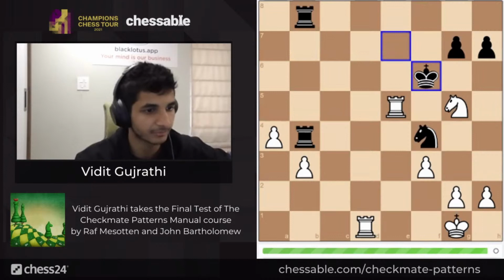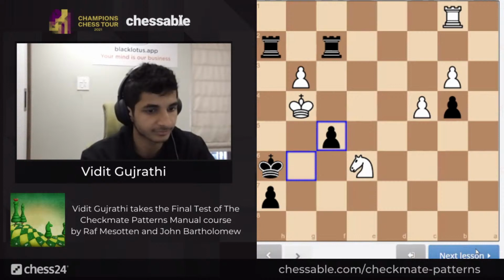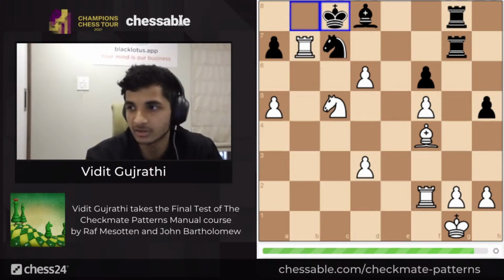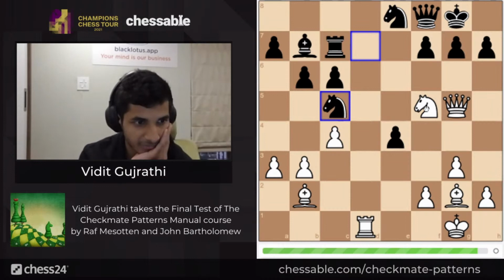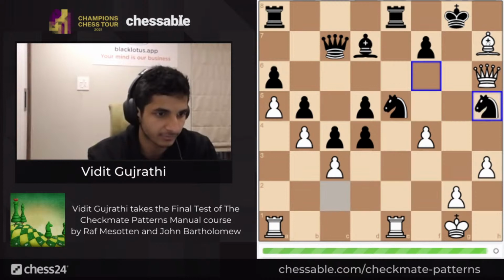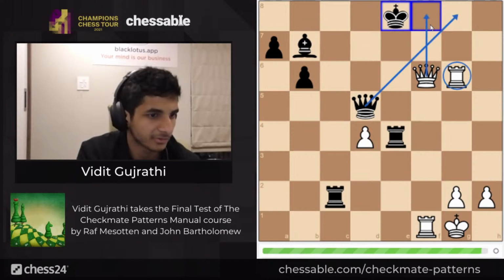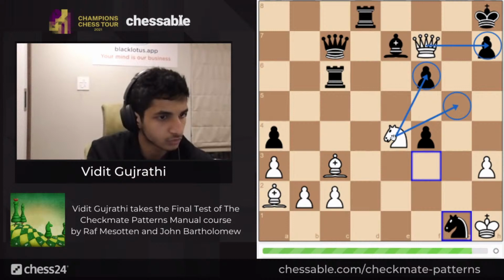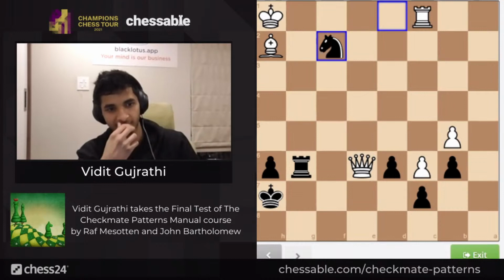Vidit Gujrathi Takes The Final Test | Checkmate Patterns Manual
Indian Chess Grandmaster Vidit Gujrathi will test the course The Checkmate Patterns Manual from Chessable